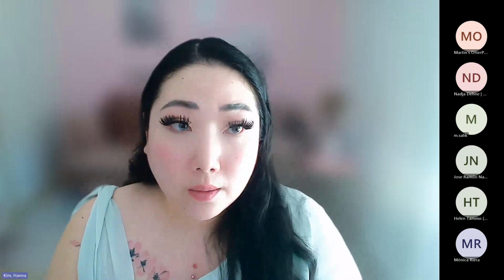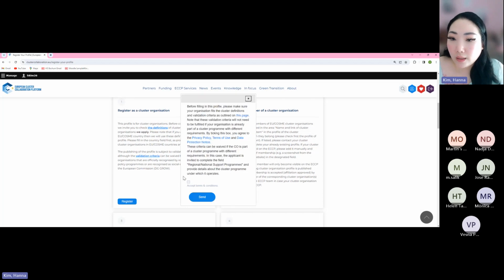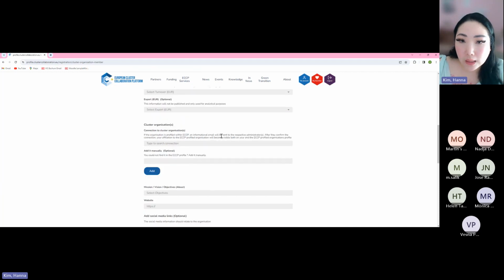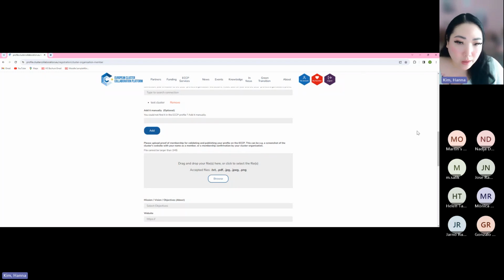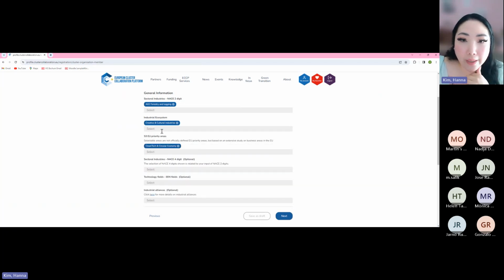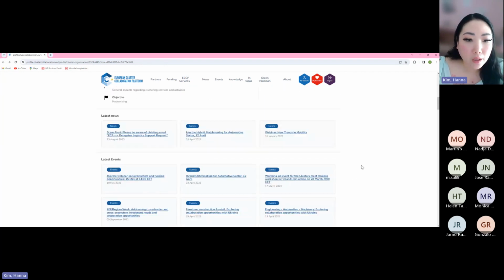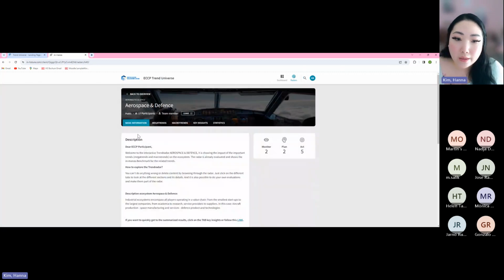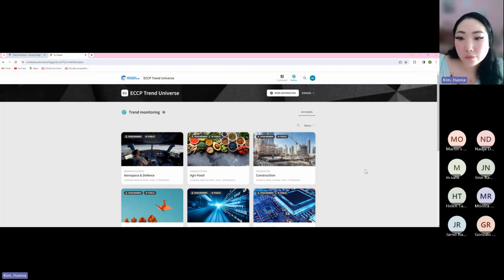ECCP Webinar: How to Update your Cluster Member Profile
In order to support you with updating your specific profile, we organized a series of webinars where we went through the respective profile type and fill out the necessary fields together.